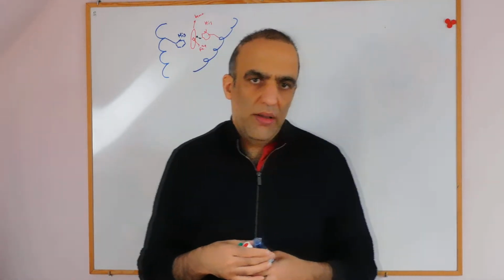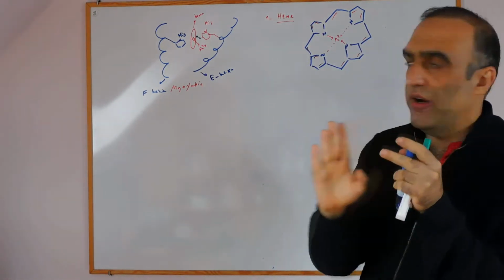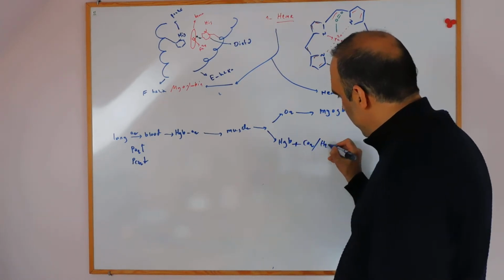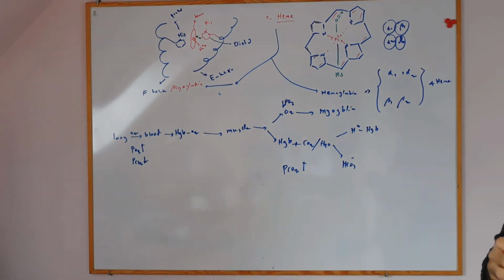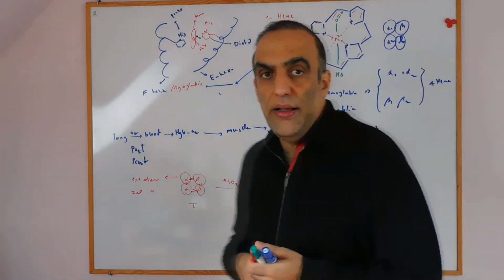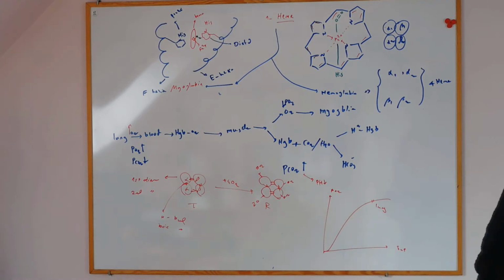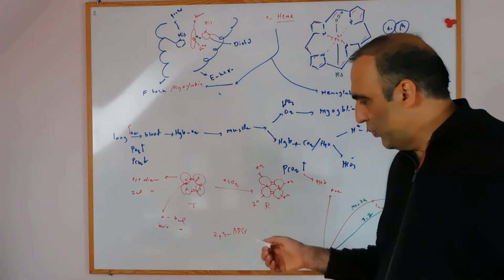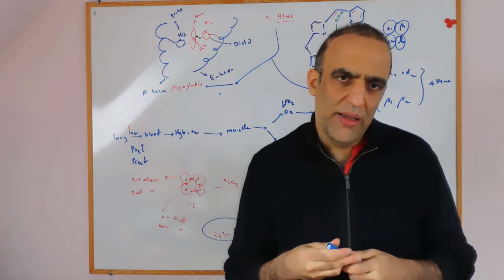Biochemistry 2nd lecture part one, Amino acid and peptide and protein. By Dr Asghar Keifari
protein classification, globular protein, heme structure, haemoglobin and myoglobin structure and properties and patho-biochemistry and illness